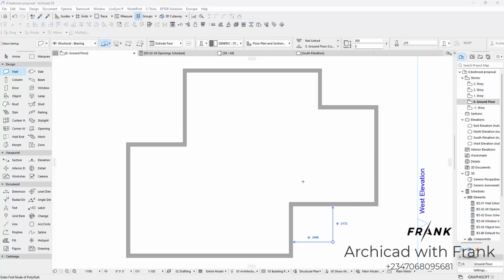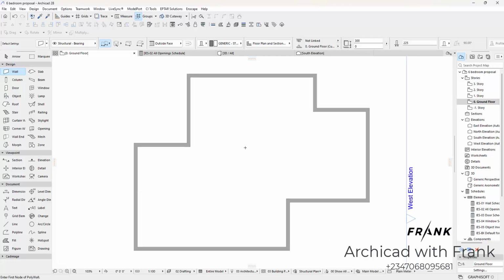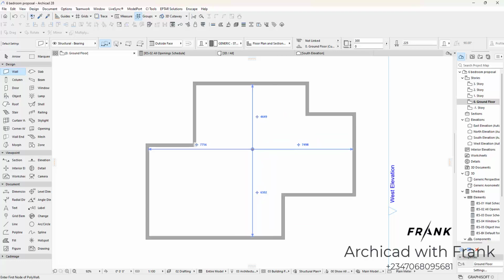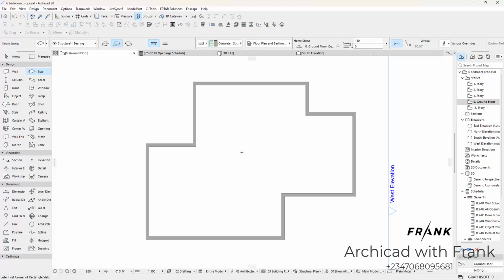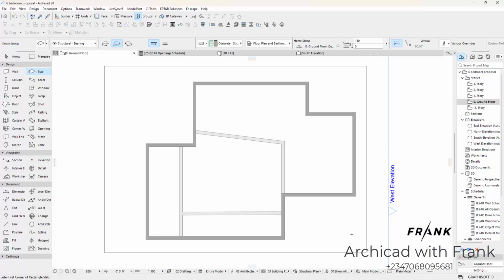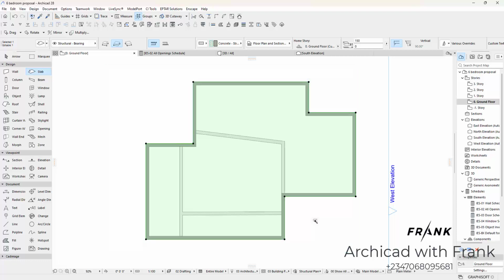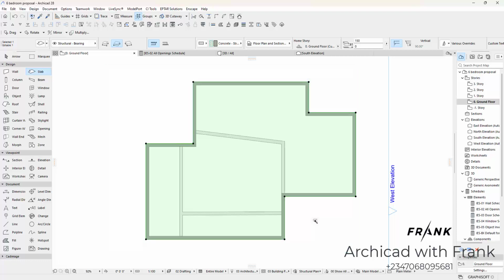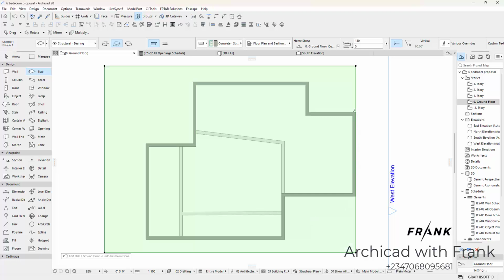Archicad tip. Day 7. Automatically placing slabs on floor plans.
Archicad Tip of the Day – Automatically Place Slabs on a Floor
In today’s quick tip (1–5 minutes), learn how to automatically create slabs based on your floor plan layout—saving you tons of time and ensuring perfect alignment with your walls and zones.

🔹 In This Video:
✅ How to generate slabs automatically from selected elements
✅ Tricks for matching slab boundaries perfectly
✅ Quick tips to speed up your floor modeling workflow

🎯 Great for getting structural floors done faster and cleaner in your BIM projects!

📲 Join the Archicad WhatsApp Community!
Ask questions, share your work, and connect with Archicad users globally.